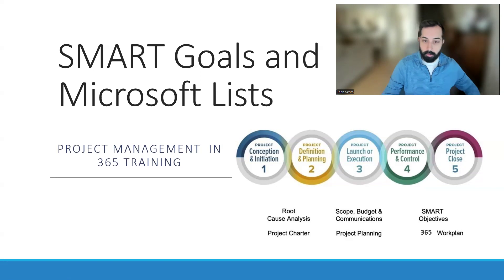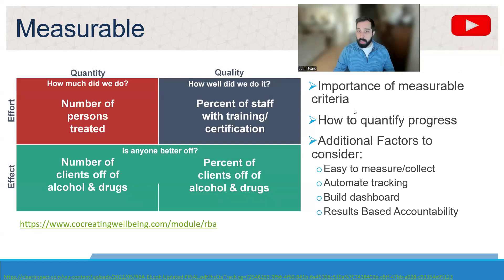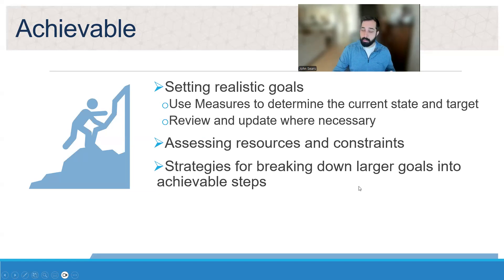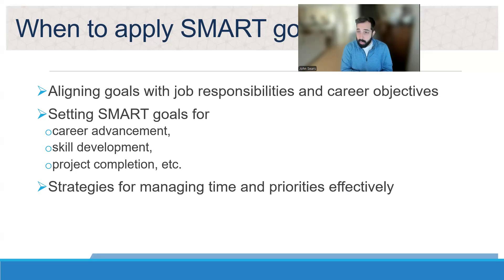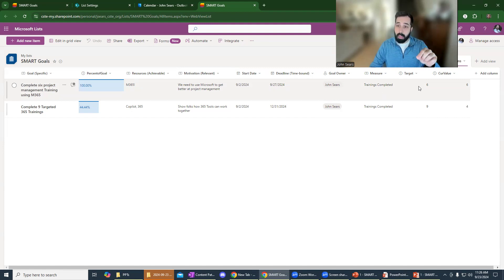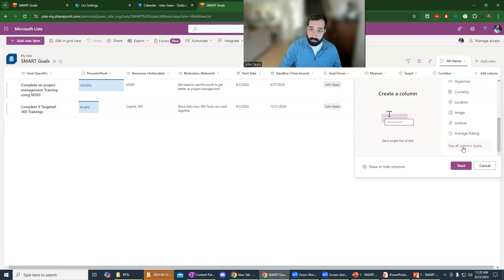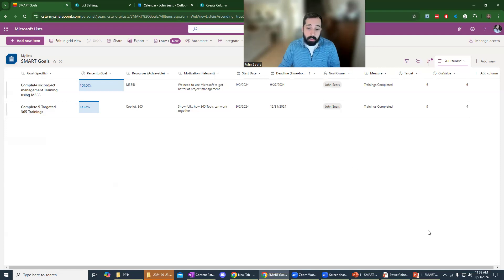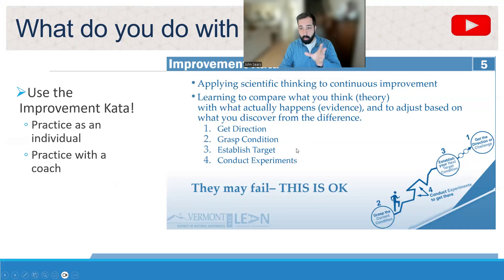Project Management in 365: Smart Goals in Microsoft Lists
Quick recap
John discussed the importance of setting smartgoals , emphasizing the need for specificity, measurability, and time-bound targets. He also introduced the concept of Results-Based Accountability and the Improvement Kata, a method for achieving goals incrementally. Additionally, John demonstrated how to use microsoft #365 and sharepoint lists for goal setting and tracking, and suggested integrating these tools with Power BI dashboards for data analysis.

Next steps
• Viewers to create a Microsoft List for tracking their SMART goals using the demonstrated template.
• Viewers to implement the Improvement Kata method to translate their SMART goals into measurable results.
• Viewers to consider sharing their SMART goals list with a community group or manager for accountability.